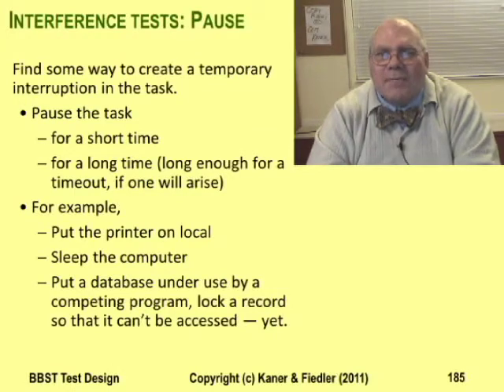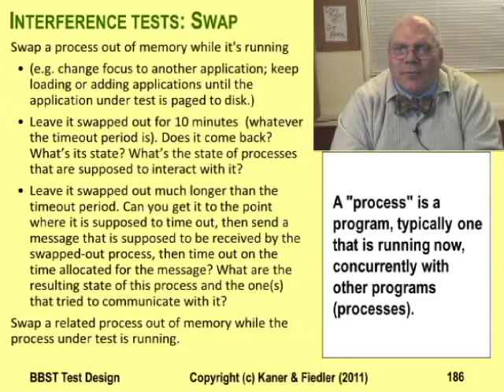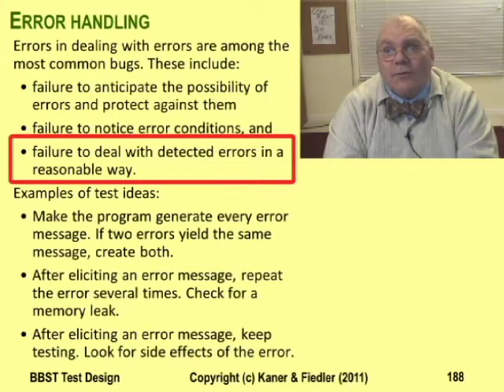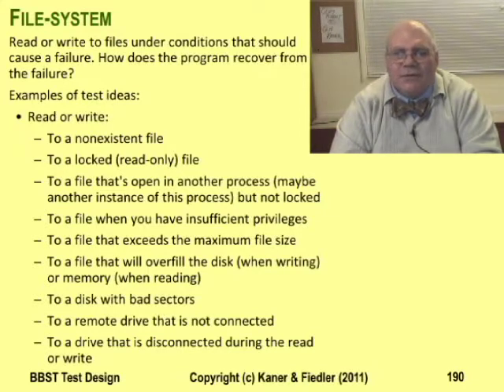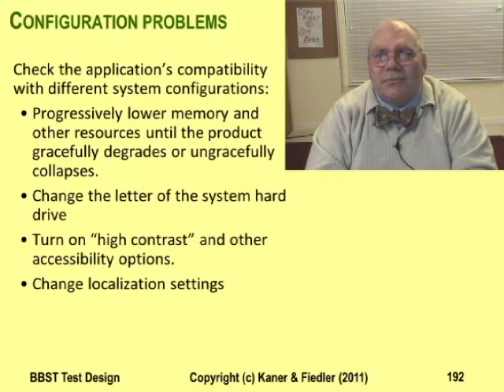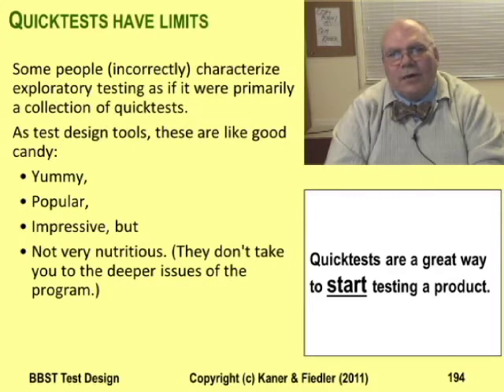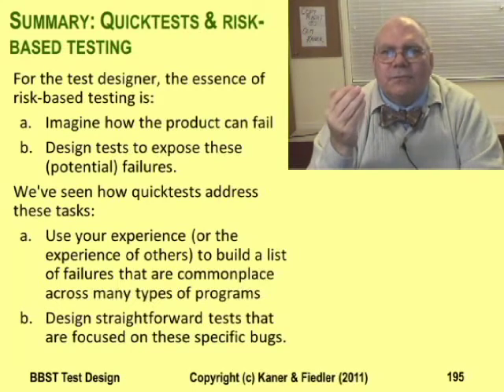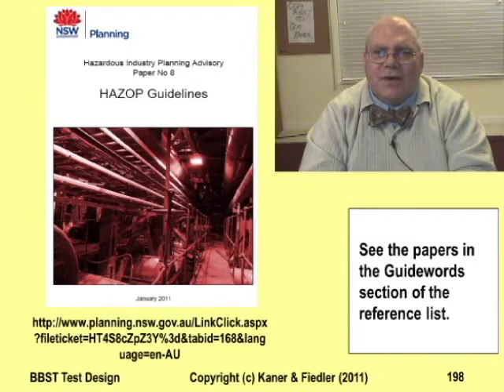BBST Test Design 2C: Risk-Based Testing, Testing Strategy, and the Heuristic Test Strategy Model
In this lecture, Kaner introduces risk-based testing, including failure mode analysis and quicktests. The lecture also examines a few concepts important for developing a testing strategy.